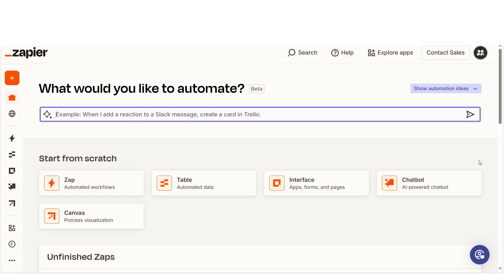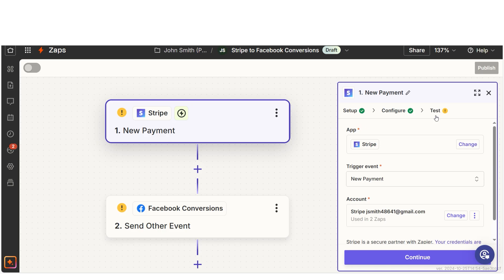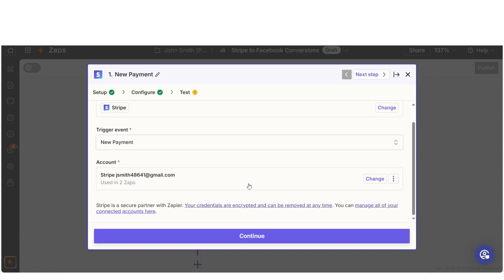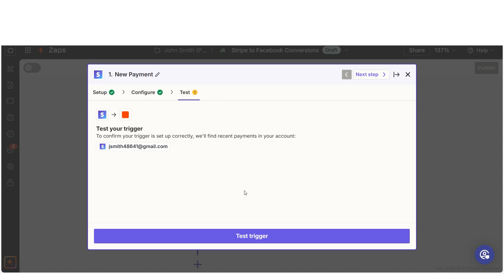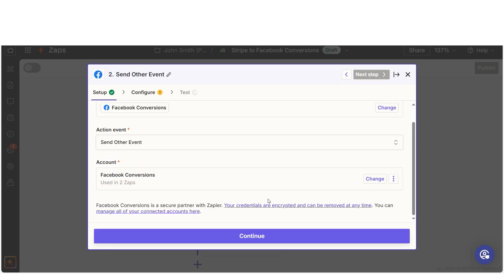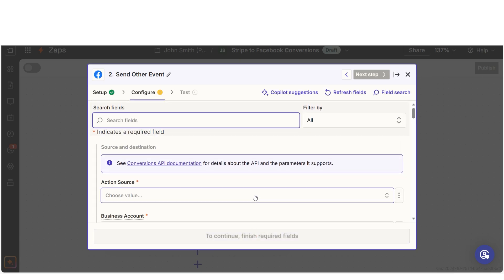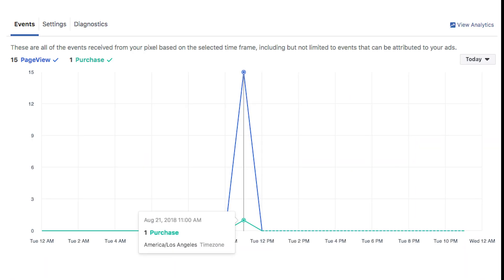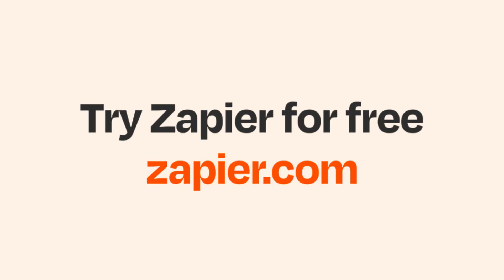Easily Connect Stripe to Facebook Conversions With This Zapier Integration Tutorial!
Easily connect Stripe to Facebook conversions with this Zapier integration tutorial! Are you looking to streamline your sales tracking process? In this video, Taylor Bernstein will walk you through setting up automated tracking of your Stripe sales into Facebook Conversions using Zapier. Say goodbye to manual data entry and hello to efficiency!